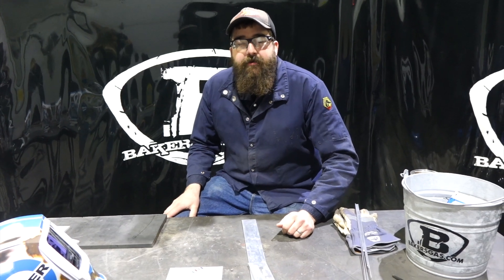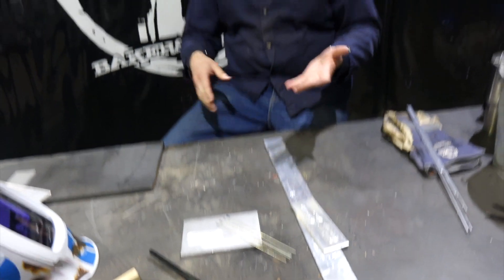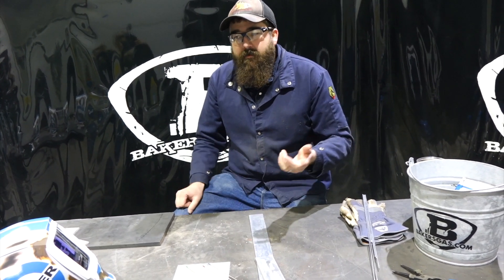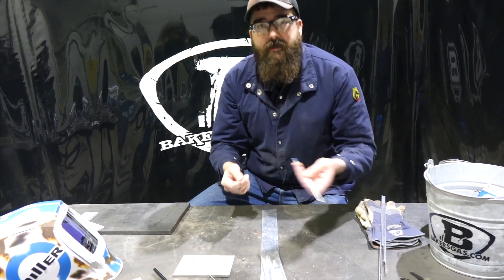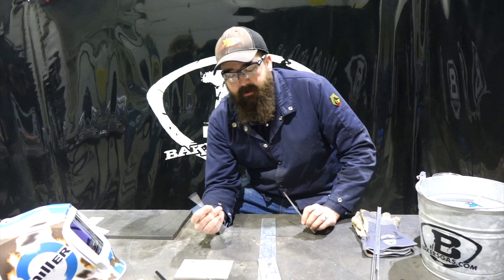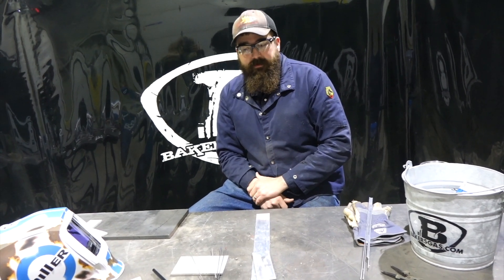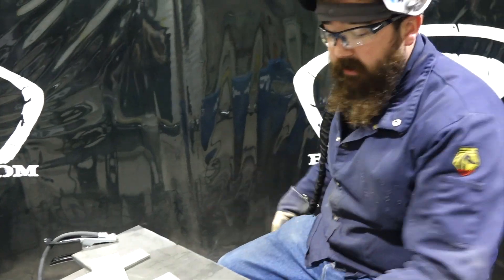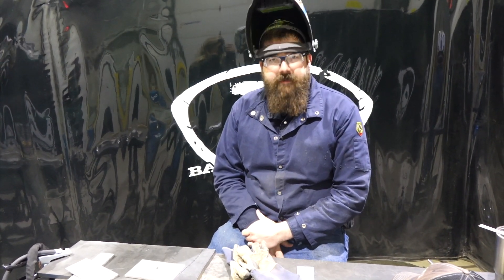How to choose the correct Tungsten for TIG Welding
Let's talk Tungsten. What are the differences, which one is the easiest to start, which one should you buy? Baker's breaks down the differences in the top tungsten types and explains how to select the correct tungsten.

Questions or comments leave them below! We want to know what you have tried and what Tungsten you prefer!